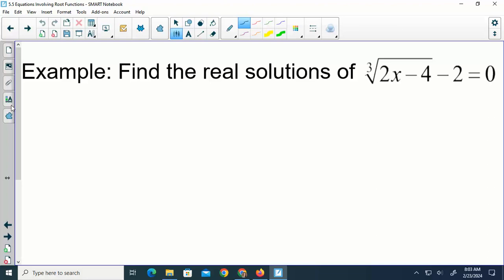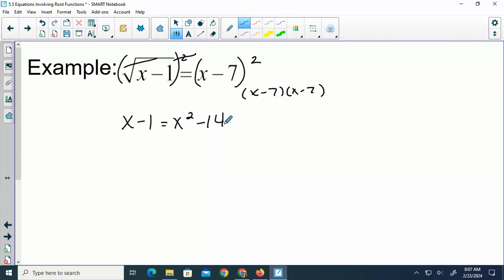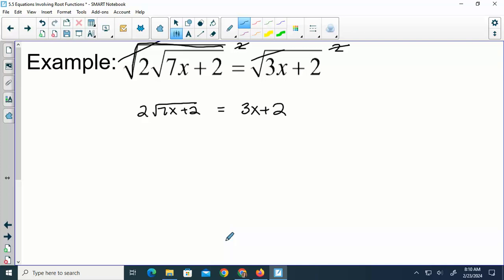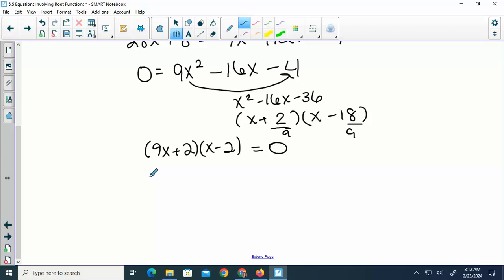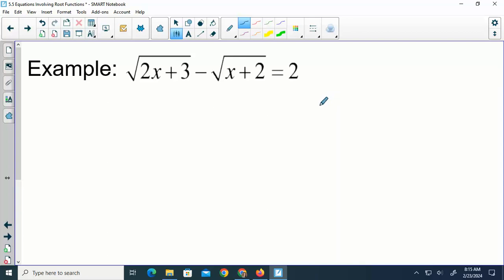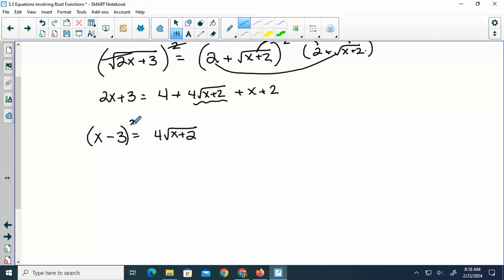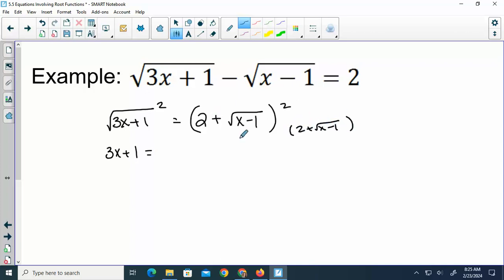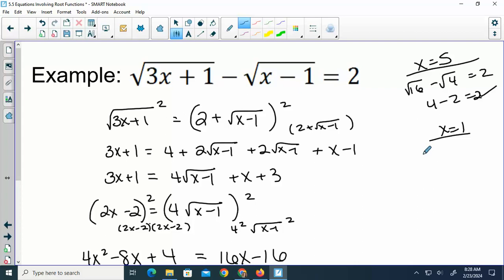Section 5 5 Feb 23